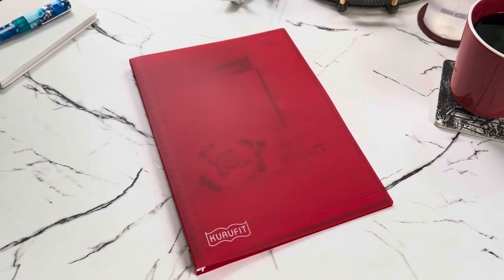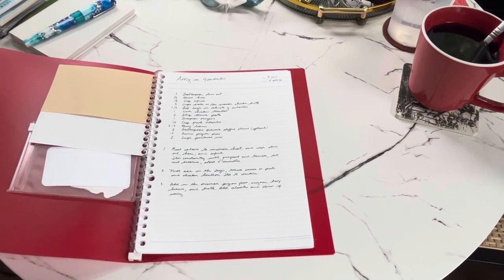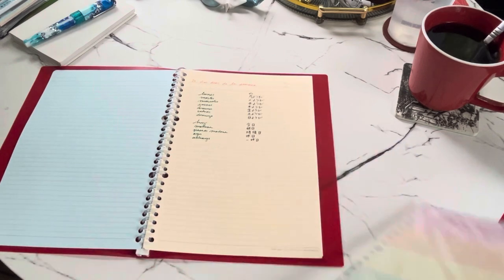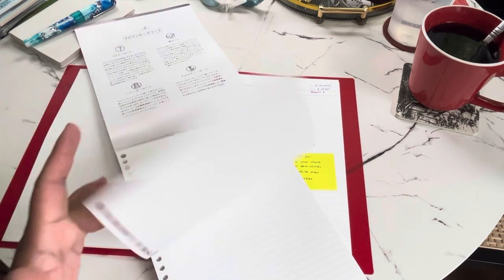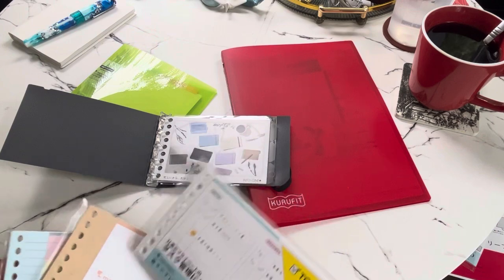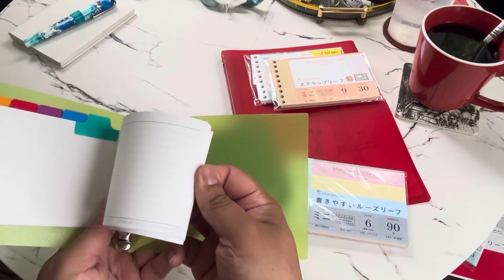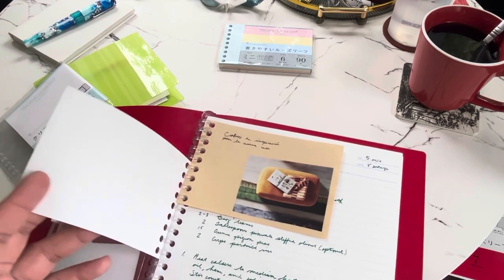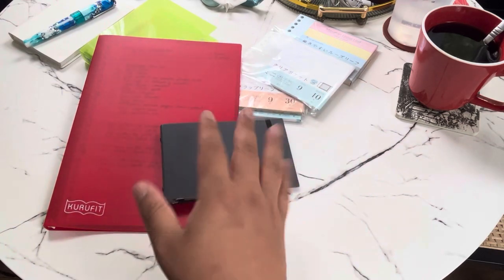Maruman Kurufit Binder and Into One Binder Mini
Hi Friends!

I have been wanting to show off these amazing binders for a long time. First, because I have always been intrigued by the number of rings in the Kurufit binder. And second, because now I'm in looove with this wonderful system!

Huuuge thanks to Michelle and the folks over at Maruman Japan for providing me with these goodies to play with. I hope you all feel as inspired as I was by the possibilities. I may also look into getting these beauties in my shop. Meanwhile, feel free to get them from your favorite stationery stores :)